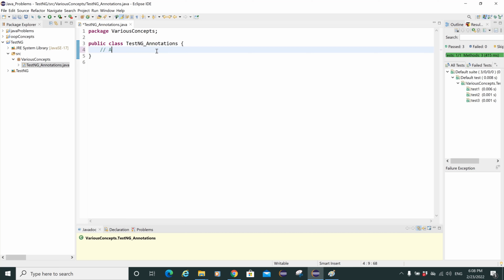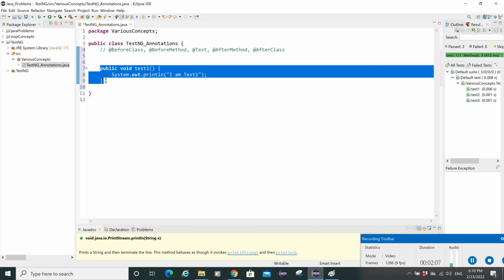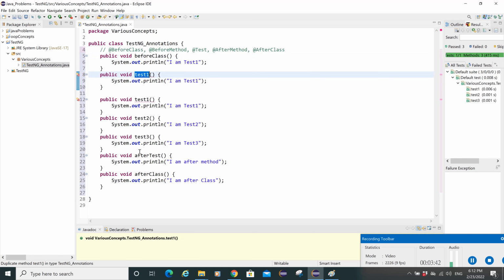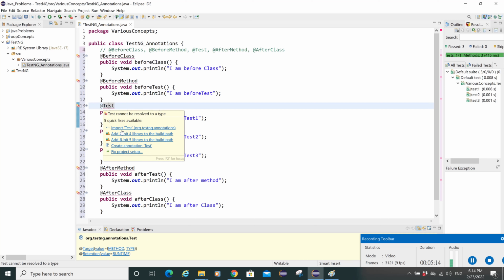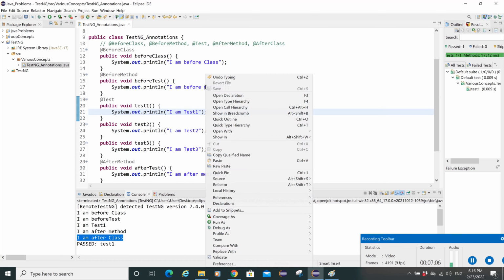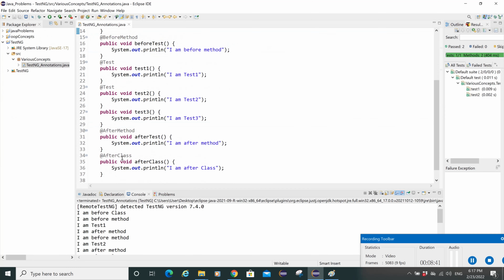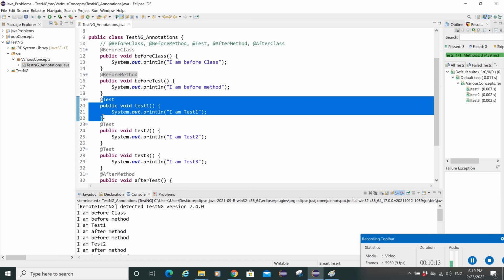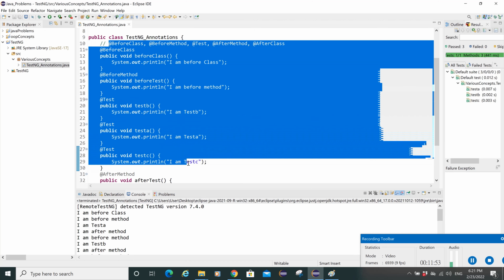testng annotations in eclipse